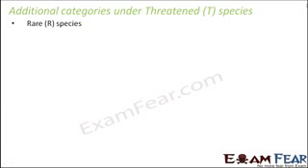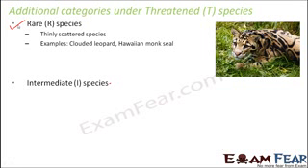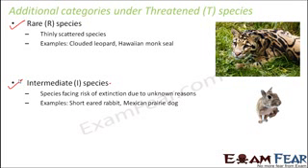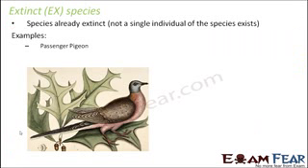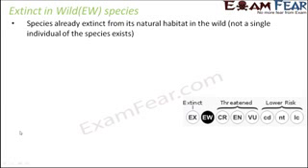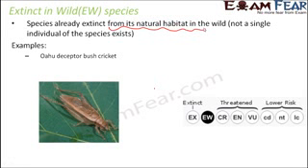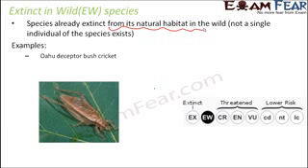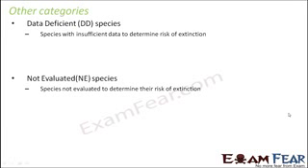Biology Ecology Red data Book Threatened Class 18